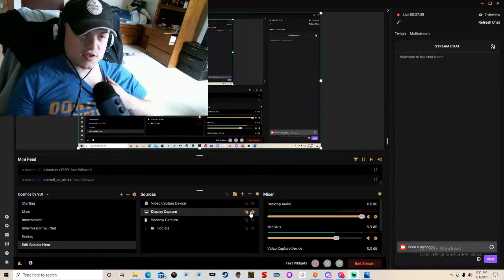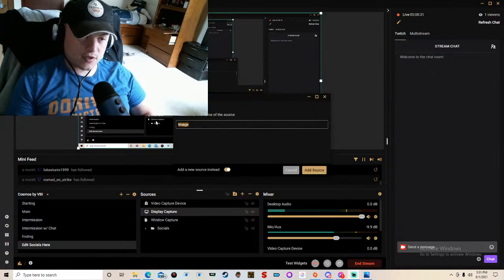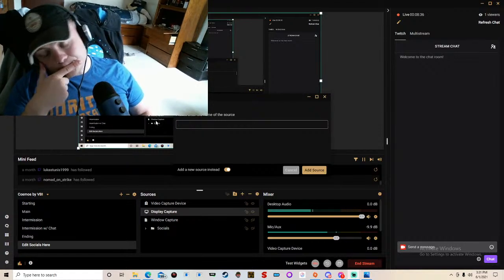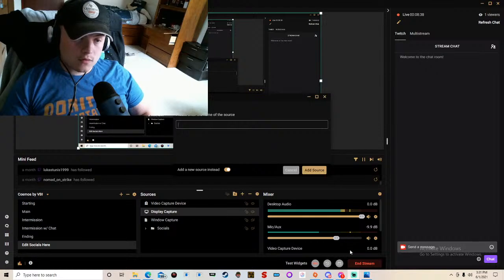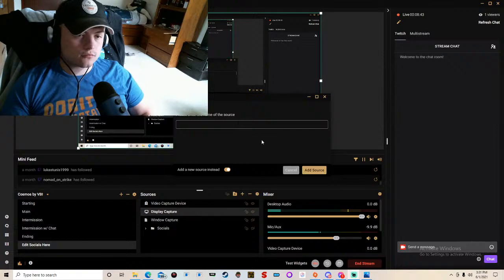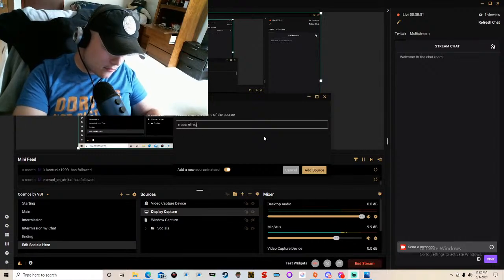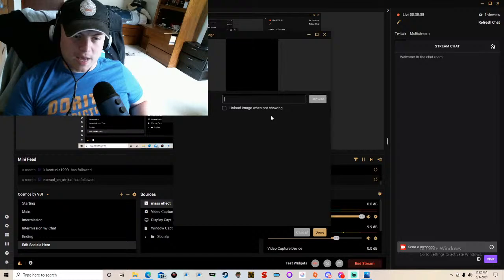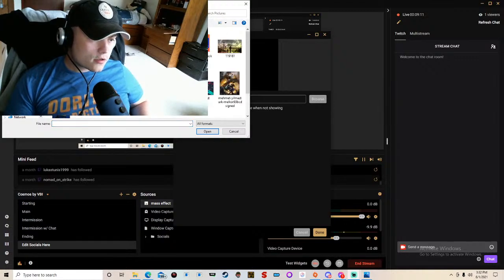Two Nerds High Fiving: Episode 1 Recording